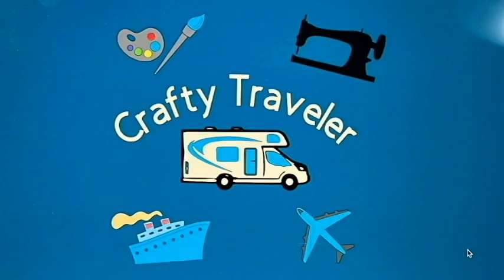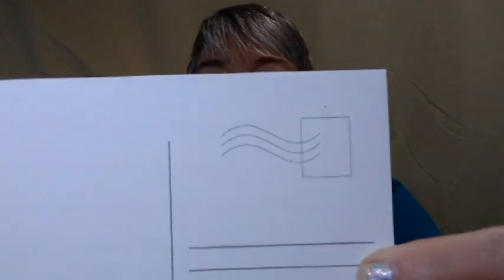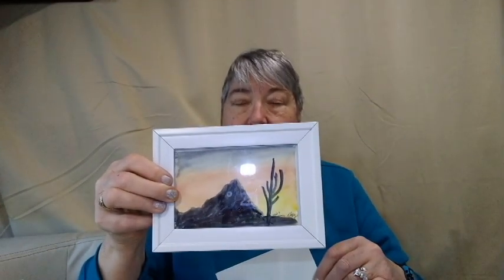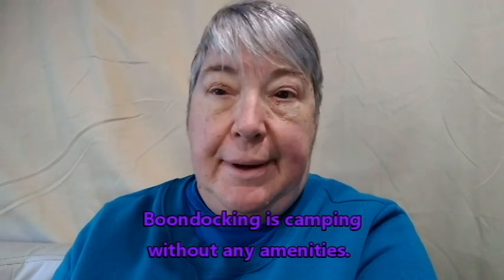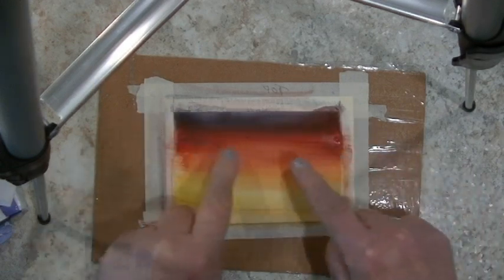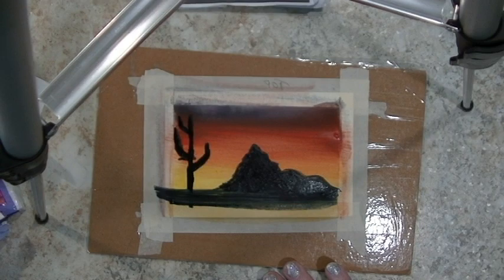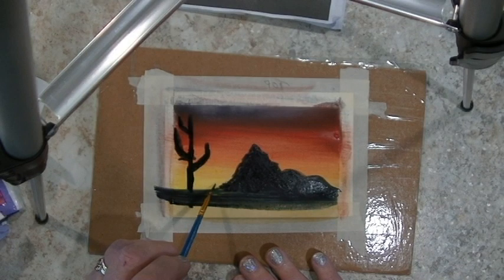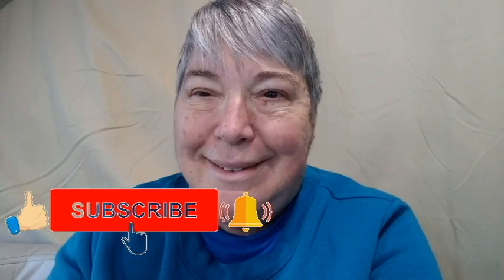WATERCOLOR POSTCARD DEMO OF DESERT SCENE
In this video I will demonstrate how to paint a watercolor postcard of a desert scene. The reference photo is of  a sunset with Ragged Top Mountain with a saguaro cactus. This is the area of Ironwood National Monument near Marana, Az. I will be leading a watercolor postcard class when I go camping there in Feb. I hope you enjoy the video.

I am a retired, solo, woman traveler. I travel in my 24ft Minnie Winnie towing my Honda CRV. I travel with my mini schnauzer, Snickers. We like to go to the desert in the winter, the mountains in the summer, and the seashore whenever we can. I also like to do sewing crafts and make quilts. I like to go to fabric stores and quilt shows. Another activity I do is art and watercolor painting and sometimes I share on my channel. Stay Crafty smart, creative and safe.

Are you interested in Harvest Host?  Copy and paste this title on your browser
If you are interested on getting discounts at campgrounds, with The Campercard, copy and paste this link to your browser.

Music in this video may come from:
Cyberlink
Epedemic sound
Roxio